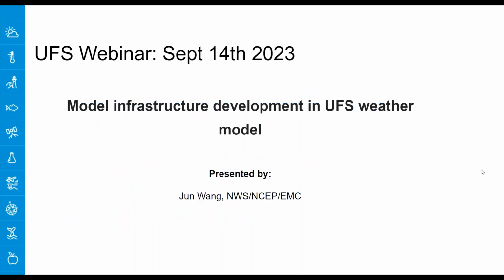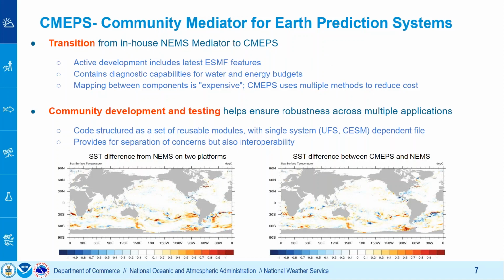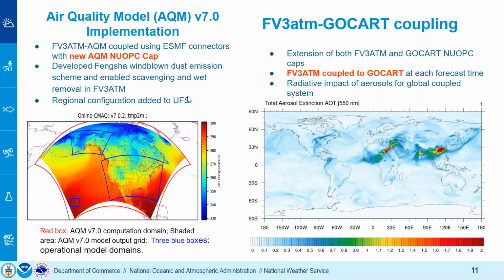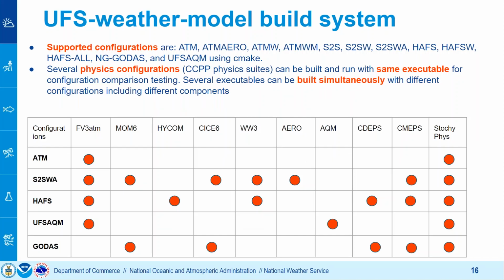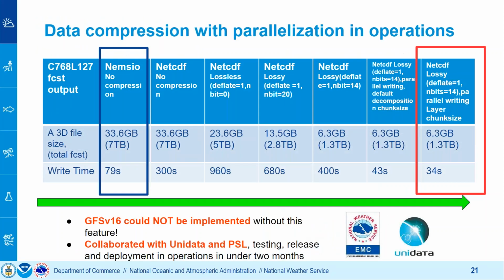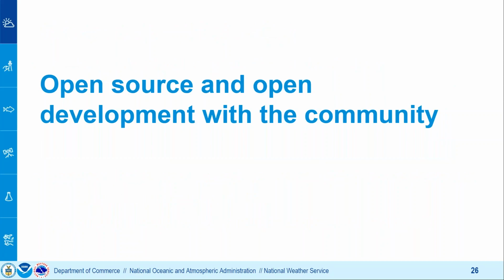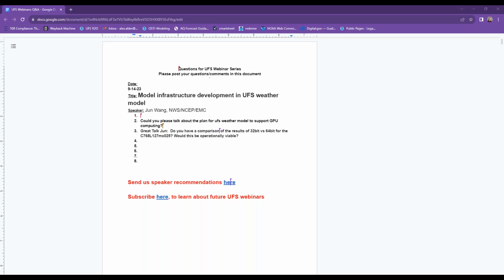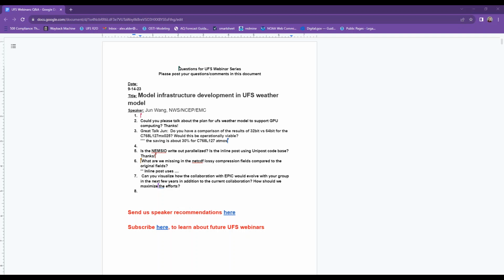UFS Webinar Series - 9/14/2023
Model infrastructure development in UFS weather model